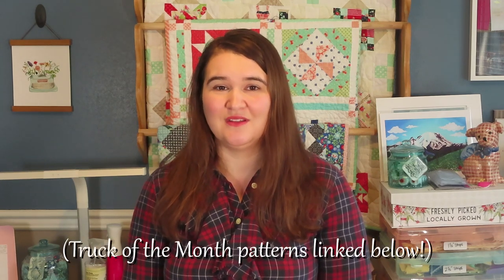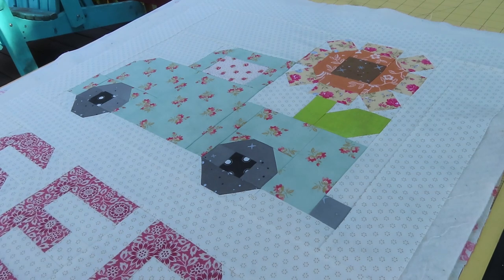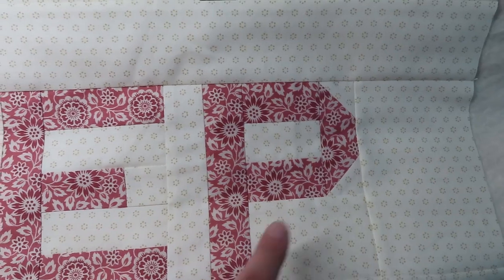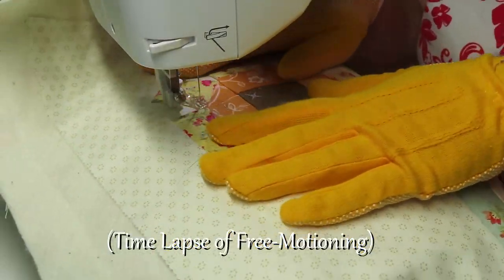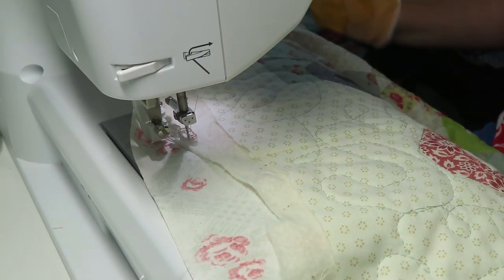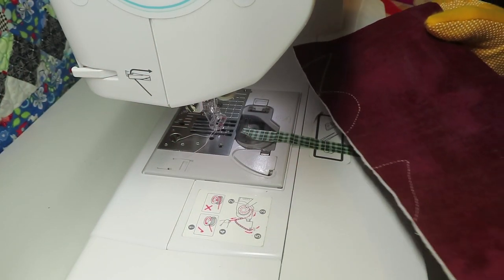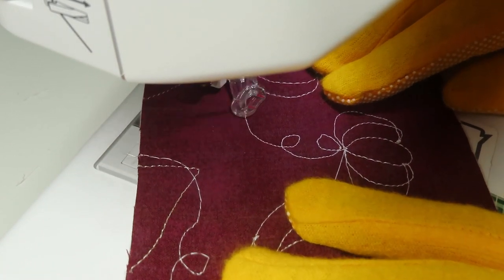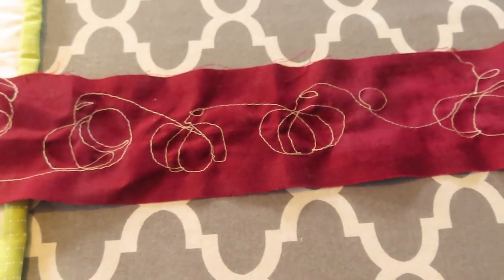How to Meander & Free-Motion a Pumpkin (Tips for Making a Wall-Hanging Quilt Part 2 of 2)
I share tips for free-motion quilting a meander and pumpkins!